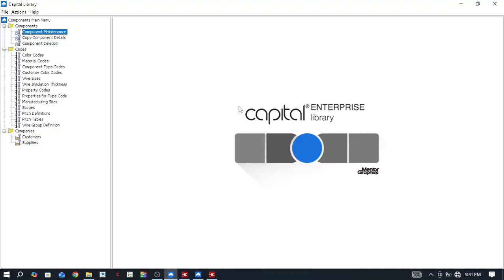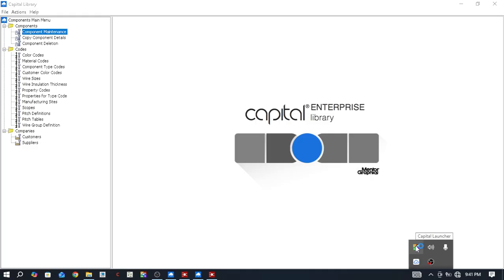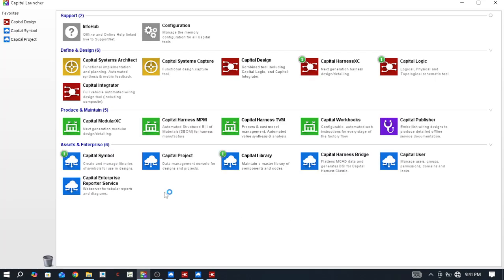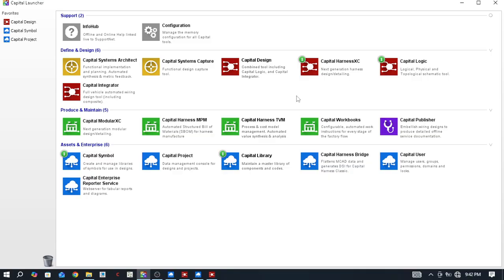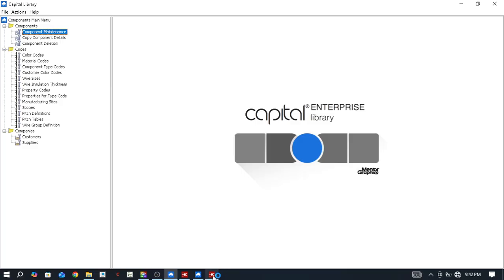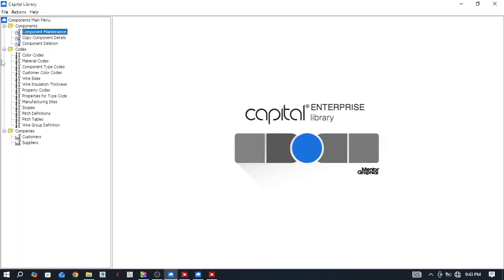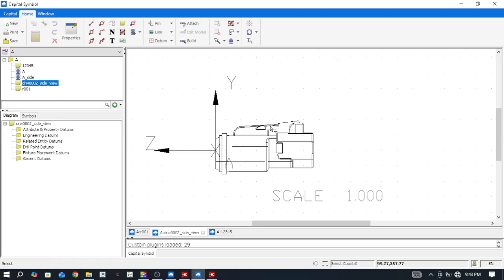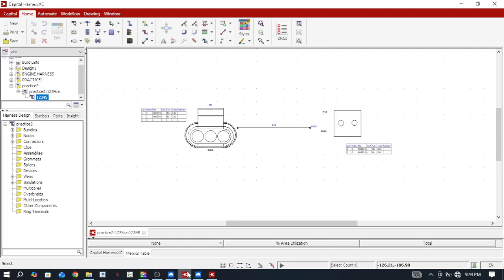V-1 Capital wire harness XC software tutorial.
download library data for practices purpose